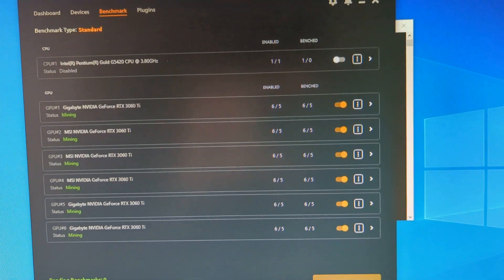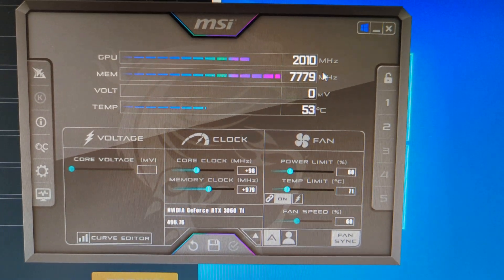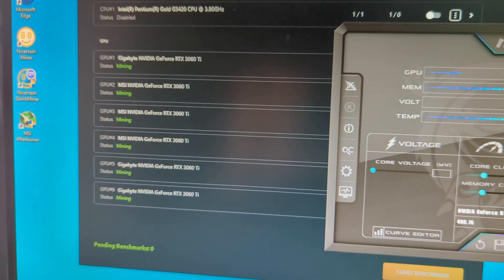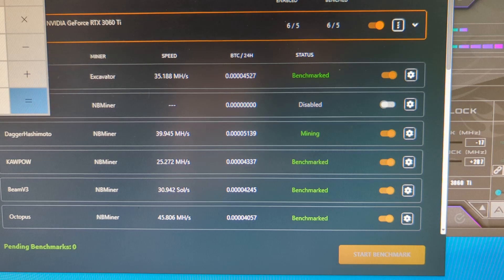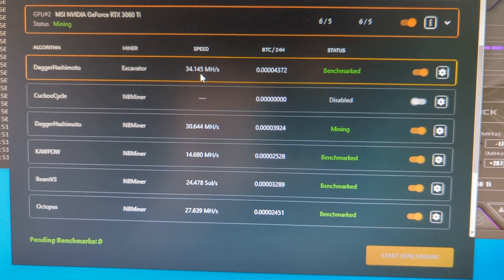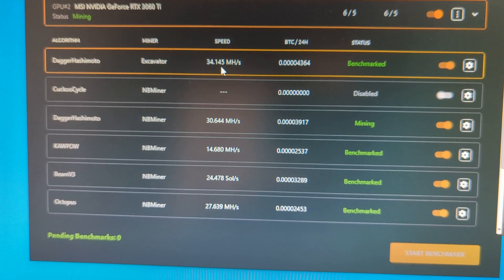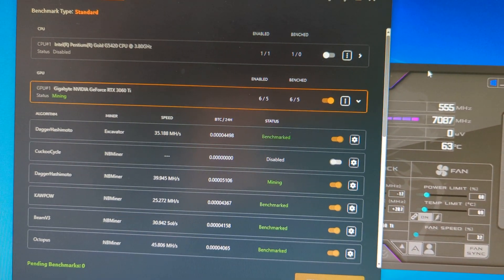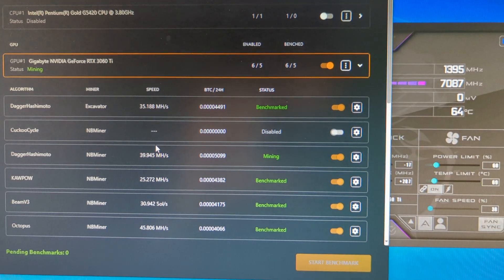Benchmarking 3060 Ti LHR Cards on NiceHash Miner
Just a quick video showing the results of re-benchmarking my 3060 Ti LHR cards on NiceHash Miner.  I am looking to try out HiveOS in the future.  Let me know your thoughts on the hash rates and what you are getting out of LHR cards.

MSI Gaming GeForce RTX 3060 Ti LHR 8GB
GIGABYTE GeForce RTX 3060 Ti Gaming OC PRO 8G (REV3.0)
Intel Pentium Gold G5420 54W CPU
ASUS Prime Z390-P LGA1151
EVGA Supernova 1600 G+, 80+ Gold 1600W
PCI-e 8 Pin Male to Dual 8 Pin (6+2)